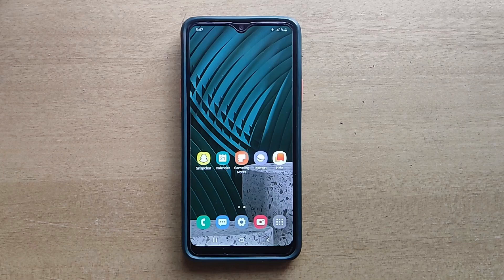How To Enable Message Conversation Category in Samsung Galaxy Mobile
Included contents in this video:
1.How to Turn On Message Conversation Category in Samsung Galaxy Mobile

2.How to Activate Message Conversation Category in Samsung Galaxy Mobile

3.How to Enable Message Conversation Category in Samsung Galaxy Mobile

4.How to Setup Message Conversation Category in Samsung Galaxy Mobile

Shortcut:  Menu Guide :

Samsung A30
Samsung A20 4G
Samsung A12
Samsung A03
Samsung A10
Samsung A21
Samsung A22
Samsung A6
Samsung A31
Samsung A50
Samsung A51
Samsung A52
Samsung A53
Samsung F12
Samsung F13
Samsung F20
Samsung F22
Samsung M12
Samsung M13
Samsung M21
Samsung M30
Samsung M31
Samsung M32
Samsung M33
Samsung M35
Samsung M51
Samsung M52 5G
Samsung M53
Samsung M33
Samsung M13
Samsung M23
Samsung M50